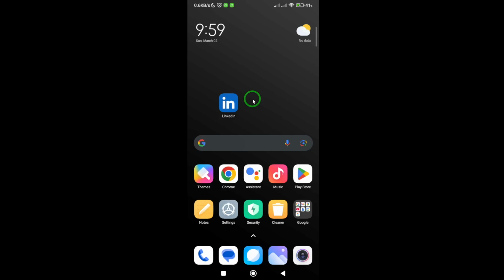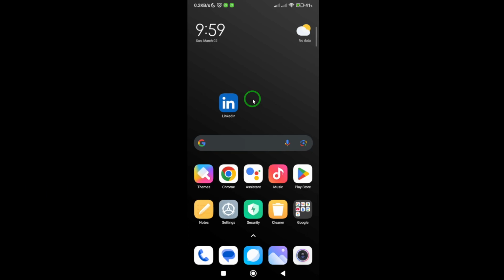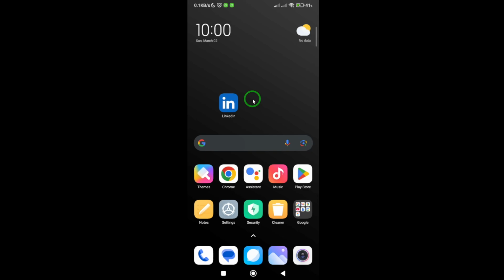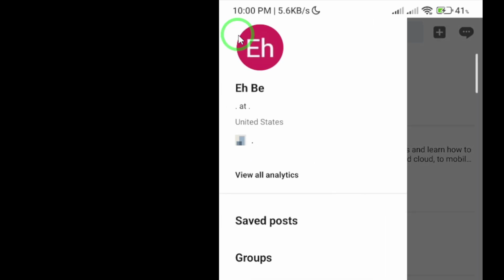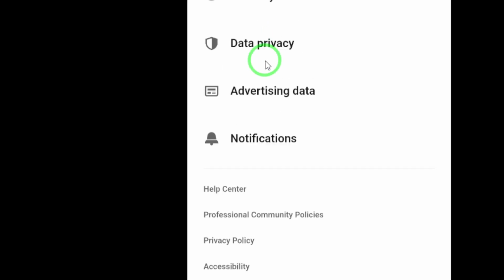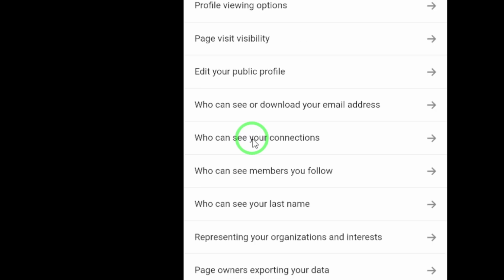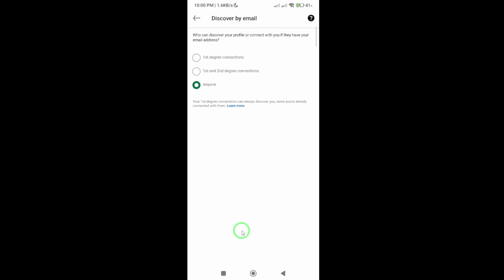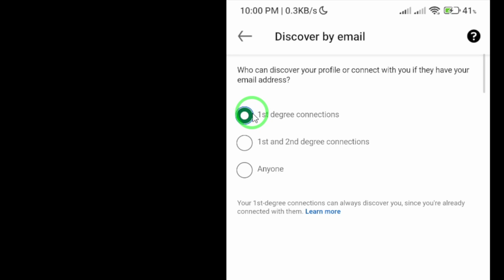How To Manage Who Can Discover You By Your Email On LinkedIn (Updated)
Learn how to manage who can discover you by your email on LinkedIn with this step-by-step guide. Protect your privacy and control visibility by adjusting your LinkedIn settings in just a few minutes.

Steps:

1. Open the LinkedIn app.

2. Click on the "Me" icon at the top left corner.

3. Go to "Settings and privacy," then "Visibility."

5. Choose between "1st degree connections" or "1st and 2nd degree connections."

Timeline:
00:00 Start
00:12 How to do it
01:05 End